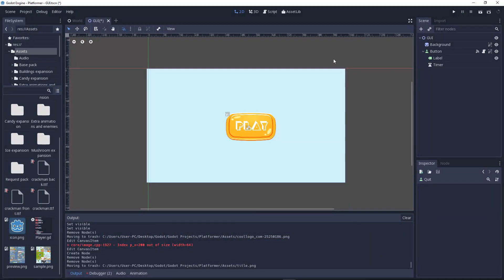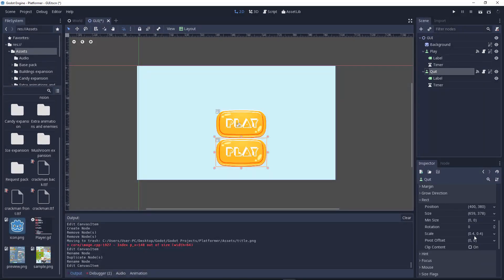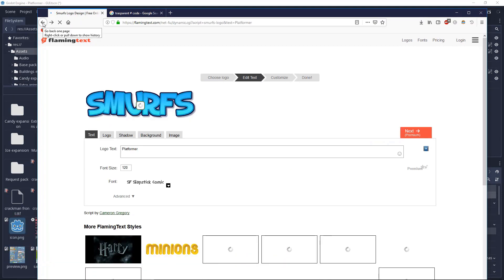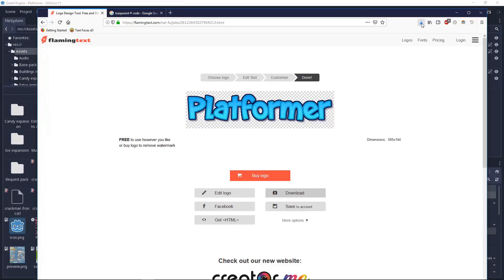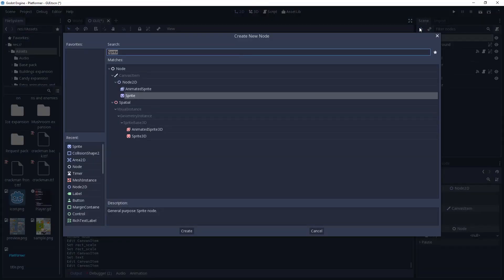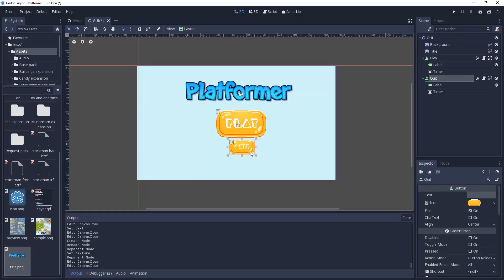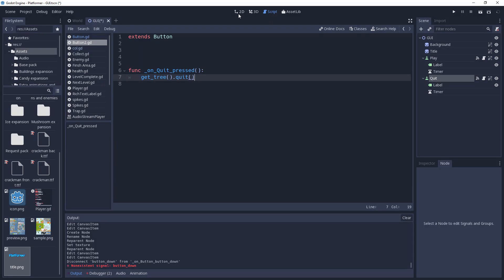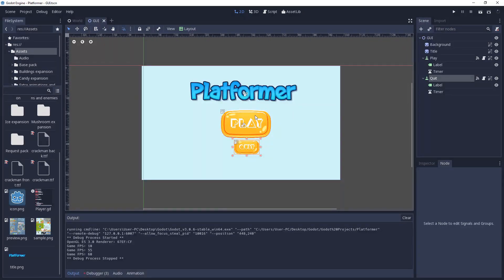Godot Engine: Platformer Tutorial (EP- 20: GUI Part 2)